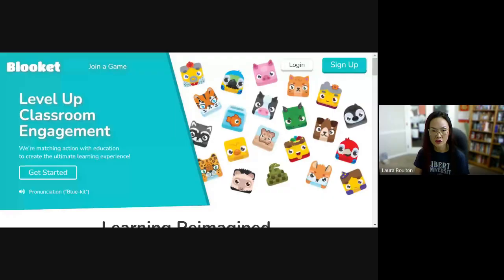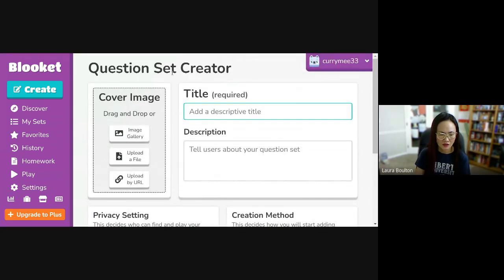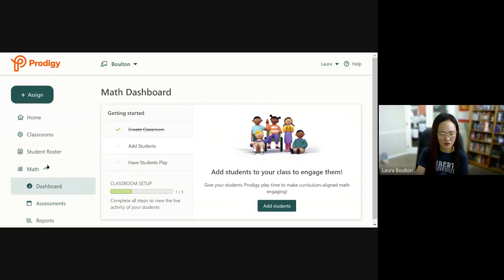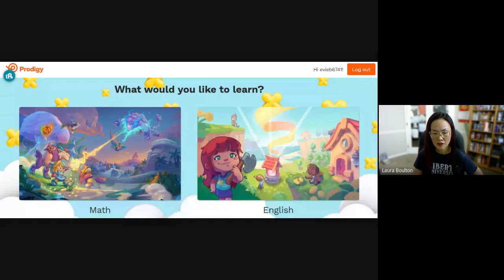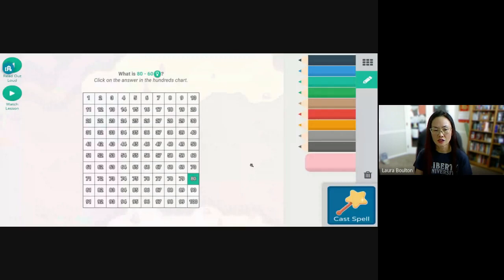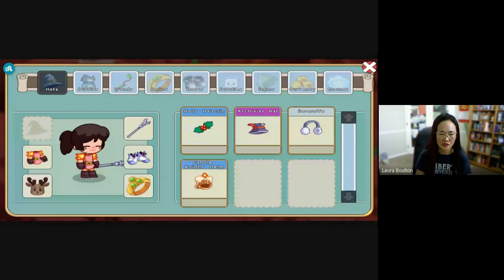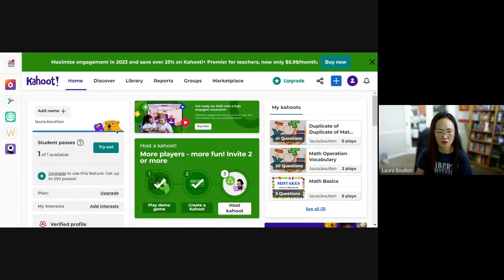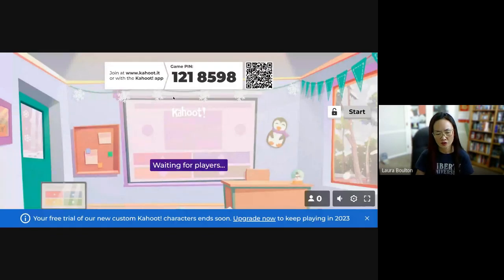Online Educational Tools Reviewed: ELL Math Resources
Learn the basics of Kahoot!, Blooket and Prodigy